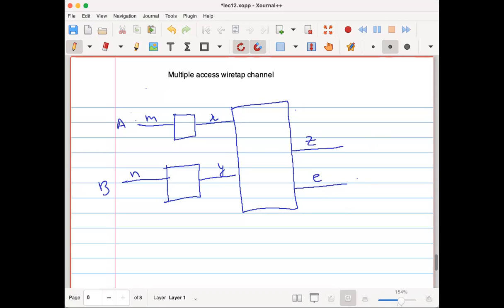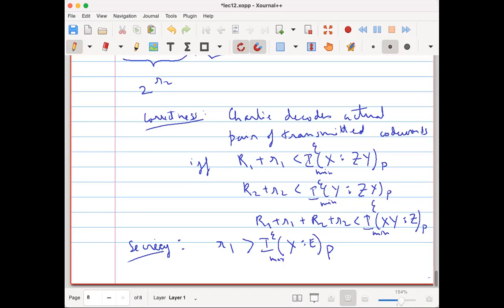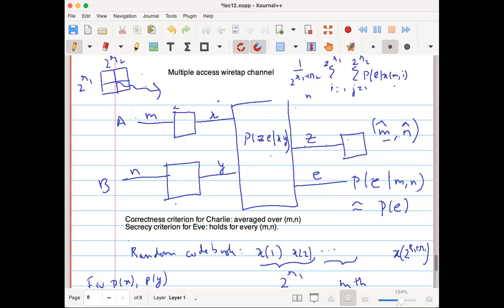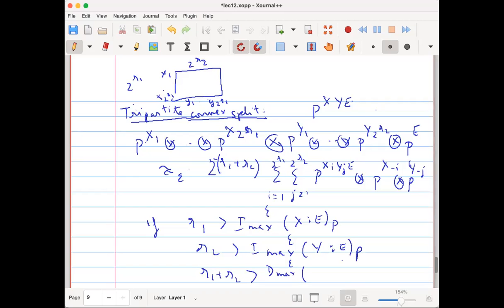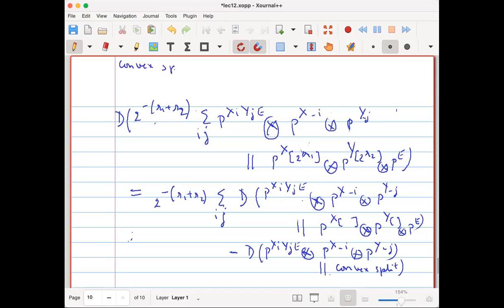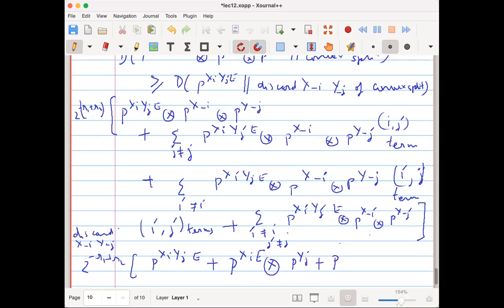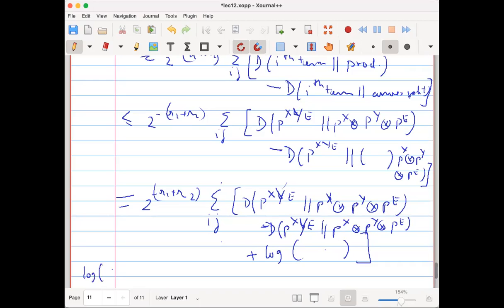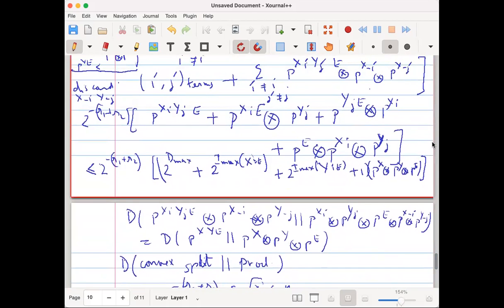Lecture 17: October 19, 2021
One shot inner bounds for the multiple access wiretap channel